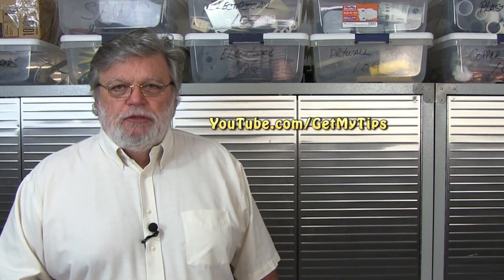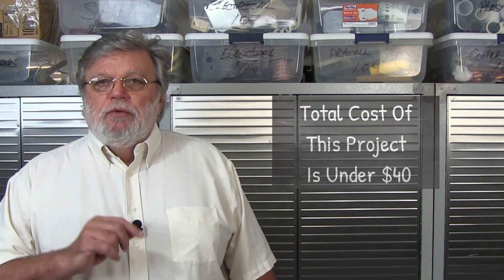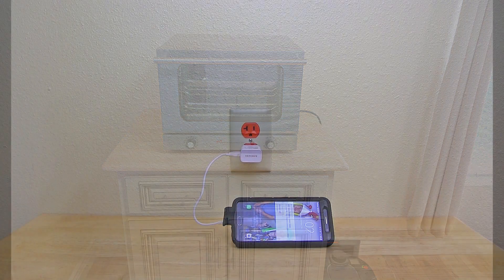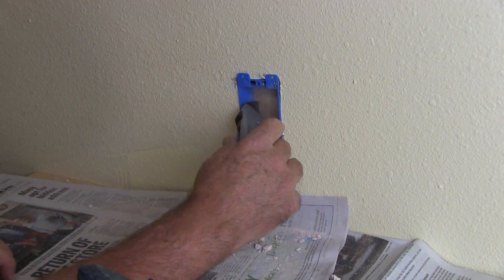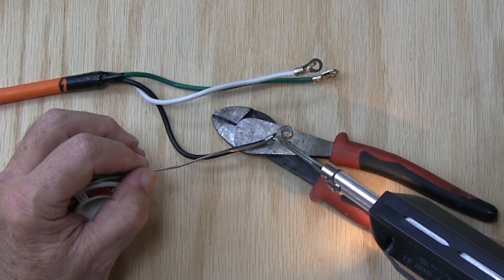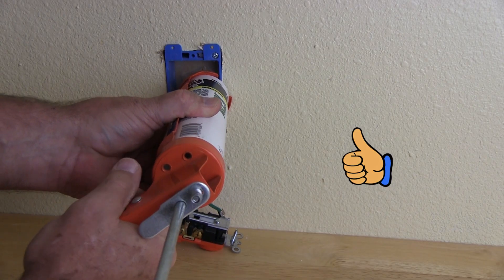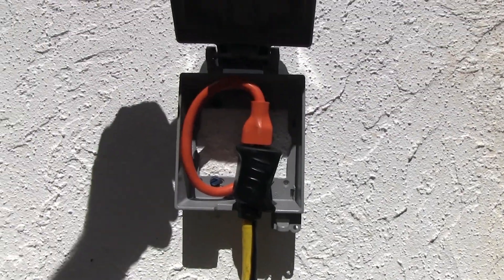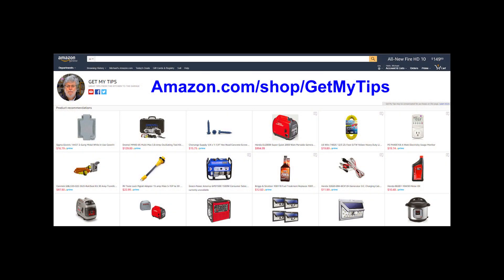How To Hook Up A Generator To A House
How to hook up a generator? Is probably the first thing you are going to ask after you purchase a portable generator.

There are lots of different inexpensive residential generator hookup videos on YouTube. Sow what is the best way to connect a generator to my home, you may be asking.

You can check out some of the items that we used in this video at our Amazon store ~

On thing you should never do is backfeed through a dryer outlet. In fact there is a YouTube Video where the title is, how I backfeed my house through a dryer outlet. This should never be done! You could use a manual generator transfer switch, or you could use an automatic generator transfer switch. However on this YouTube video, we're going to show you how to hook up a generator using an alternative method. Our way of hooking up a generator to your house, does not require a generator transfer switch. In fact, the way that we are going to show you how to hook up a generator to your home does not require any special skills. Furthermore, it won't be necessary to hire an electrician. We are going to show you the easiest way to hook up a generator to your home without having any doors or windows open. Our method does not require you to hook up your generator to your house wiring. There are lots of videos out there that will show you how to backfeed your house wiring through your dryer connection, but that is very dangerous. You should never attempt it! Instead, use the simple method that we demonstrate here to hook up a generator to your house, for under 40 bucks. We're very interested in what you have to say, so please tell us how you connected your generator to your home.